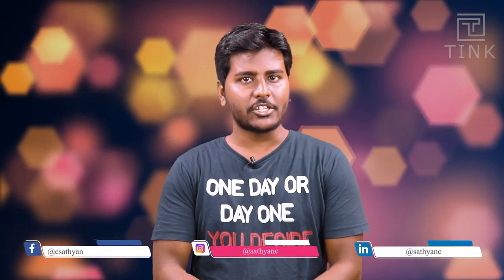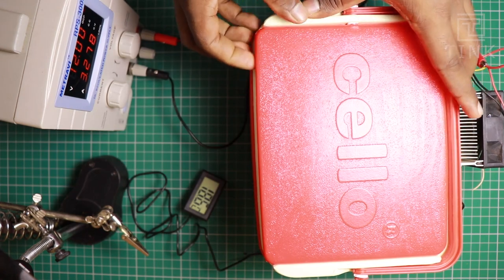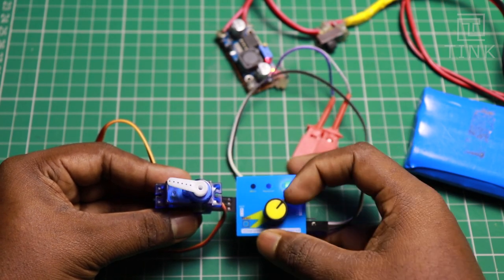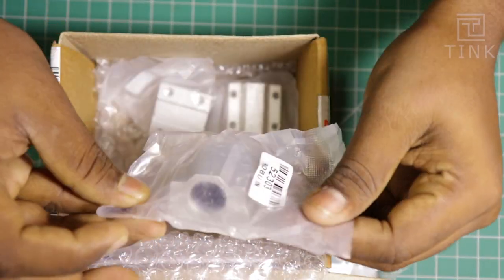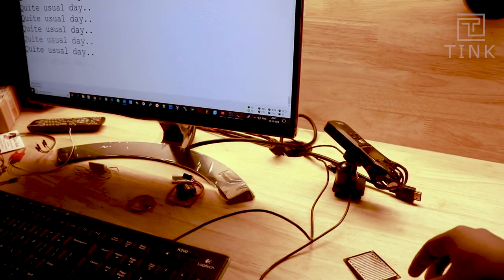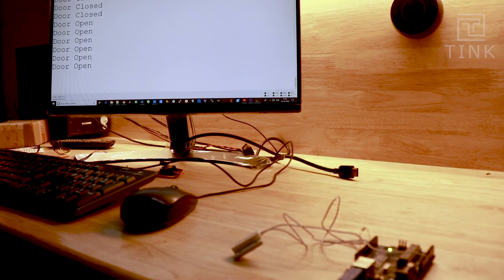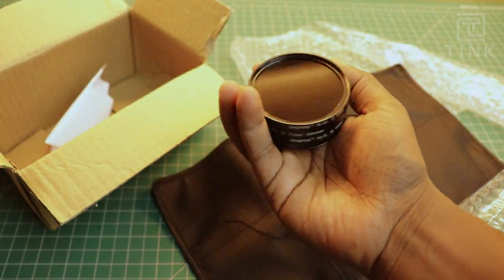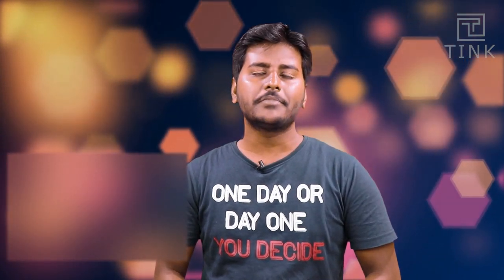#14 Mailbag Series S1 E1 - Peltier Module, Rain Sensor, Nichrome Wire, Reed Switch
Hello People,

This is the first episode of the new series on Mailbag.

In this episode, Sathyan gets his hands on the consignment that contains electronic components.

This episode includes the first look on Peltier Module, Nichrome Wire, Reed Switch, LED Matrix, LED Segment Display, Rain Sensor and a lot of other interesting components.

Edited By:
Jagadeesh Kanna

Shannon Love

Sharp WF-939Z BK Spectrum Analyzer Boombox Sold Review Line in CD WQ-T252 Panasonic RX-C300
Cassette2Go